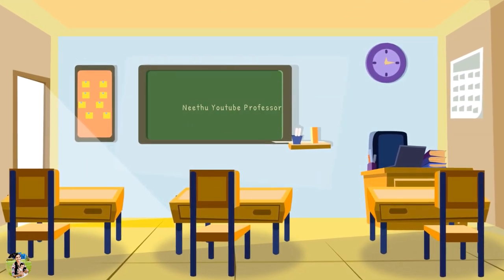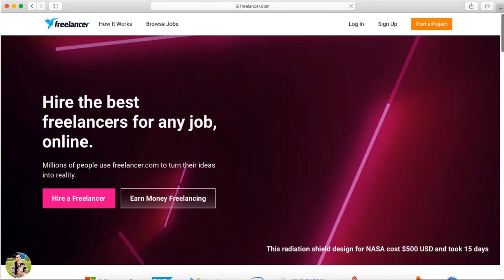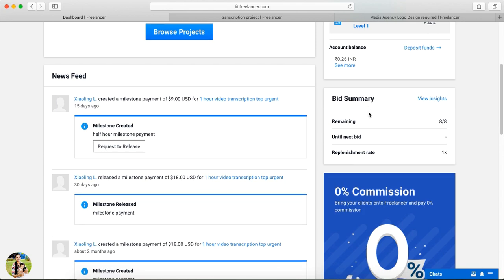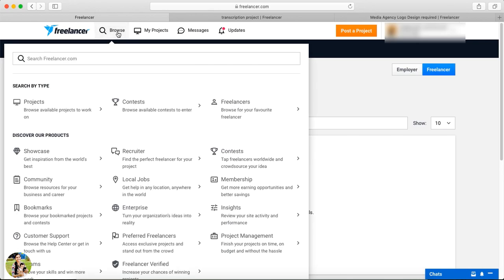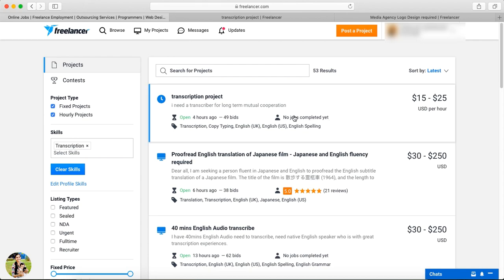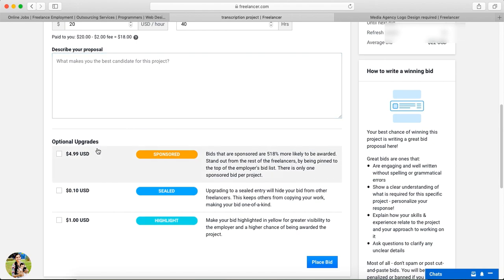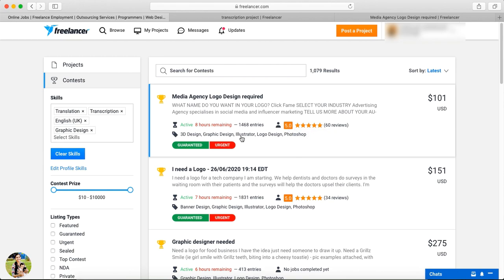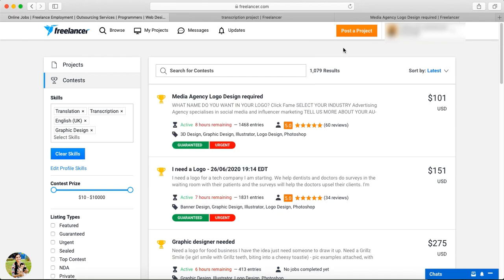Everything about Freelancer.com - Malayalam 2020 🔥 | അറിയേണ്ടതെല്ലാം 🤑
Freelancer.com അറിയേണ്ടതെല്ലാം Malayalam Tutorials - End to end tutorial to understand What is Freelancer, What are the difference between Freelancer and other freelancing websites such as upwork or fiverr , is this is a genuine website, what is a contest?